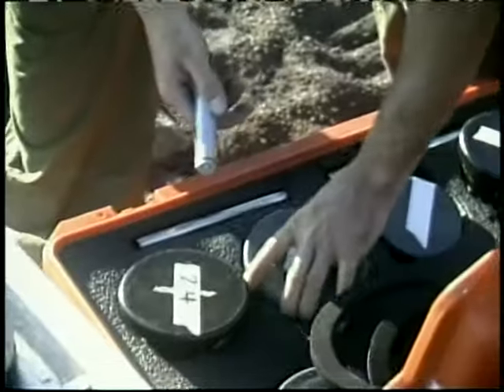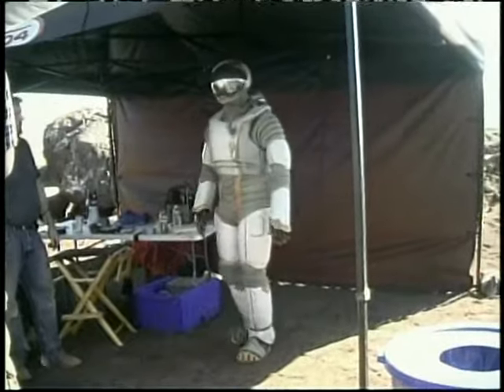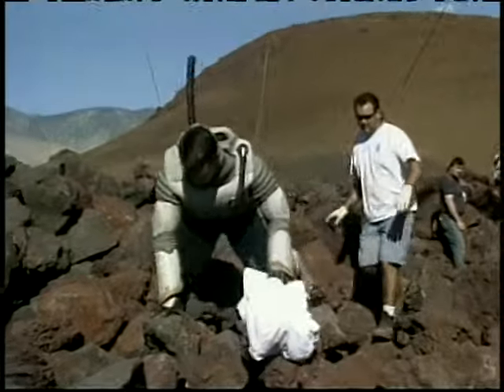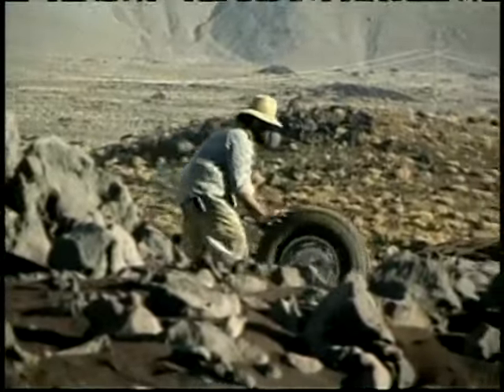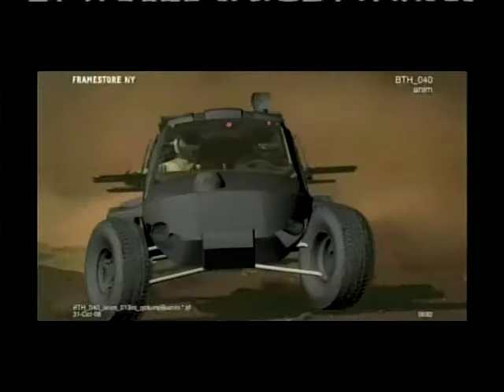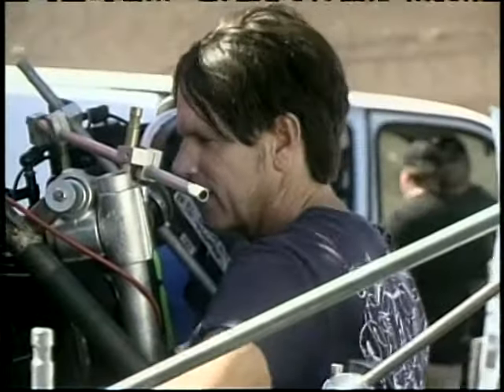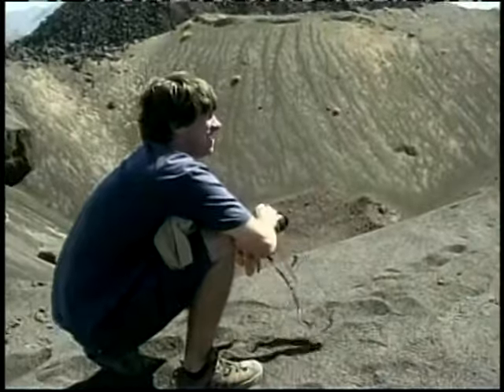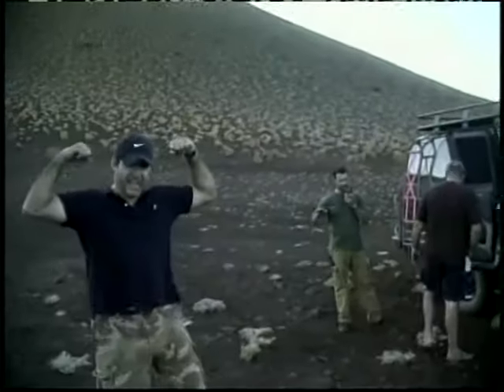Truck Trend News - Behind the scenes of Bridgestone Tires Hot Item Super Bowl TV commercial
Watch the behind the scenes footage of Bridgestone Tires Hot Item Super Bowl TV commercial as they play in the dirt for a space odyssey spoof to show of their new treads.